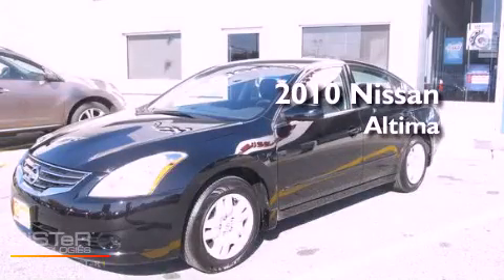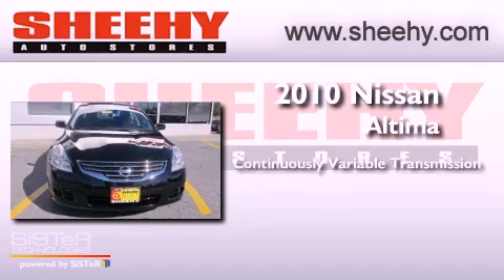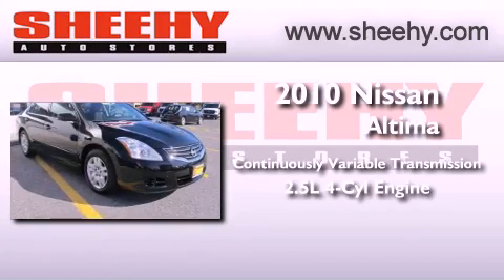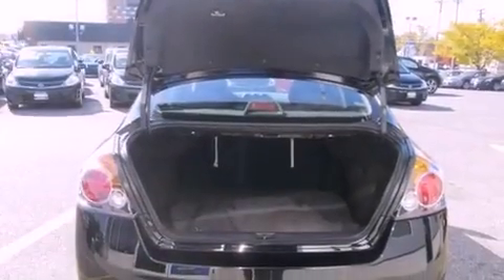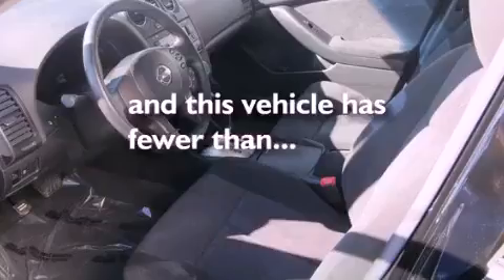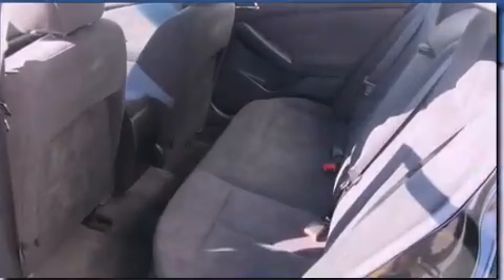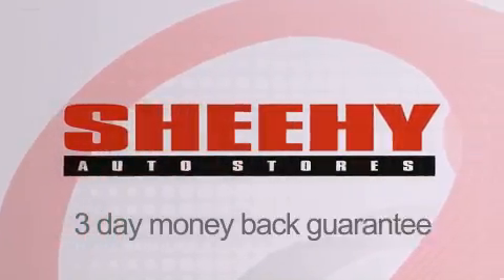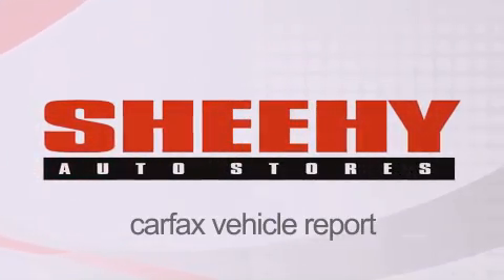2010 Nissan Altima Glen Burnie MD 21061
Year : 2010
 Make : Nissan
 Model : Altima
 Engine : Gas I4 2.5L/
 Trans . : Variable
 Exterior : Super Black
 Miles : 8,557
 Interior : Charcoal
 Stock : ER4830